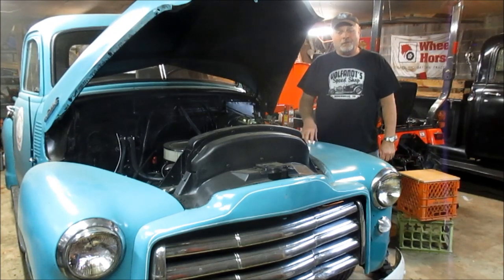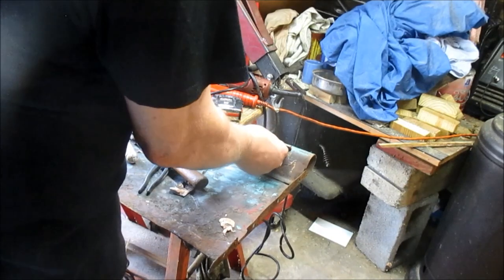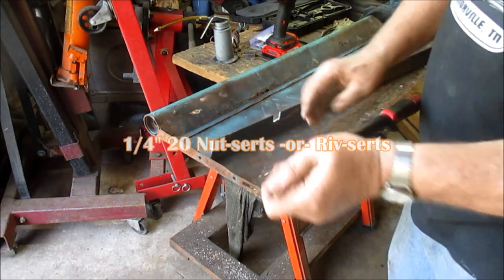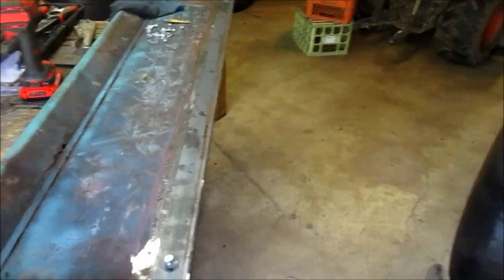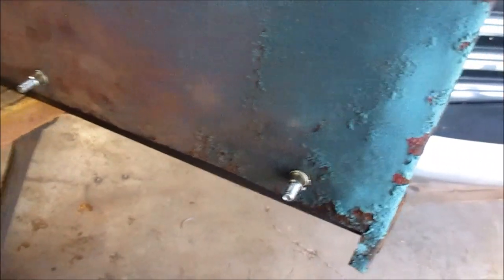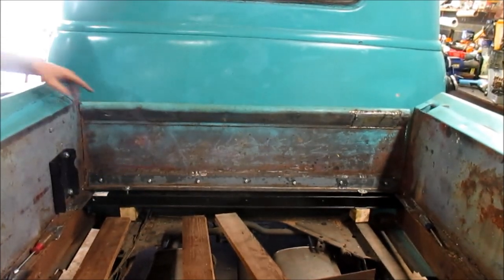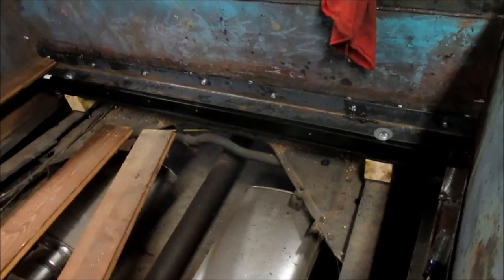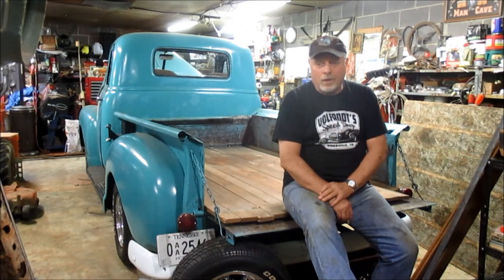1949 GMC Wood bed repair Part 4, Volume 40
In this Vlog I removed the bed's front panel, cut out all the bondo, weld in a patch and modify the bottom with a bolt-on 2" angle iron to attach to the new front cross sill. Unconventional repair using spare wood and parts I have in my stash.